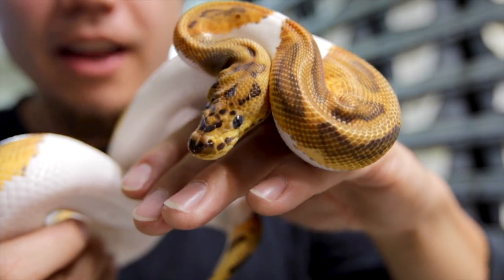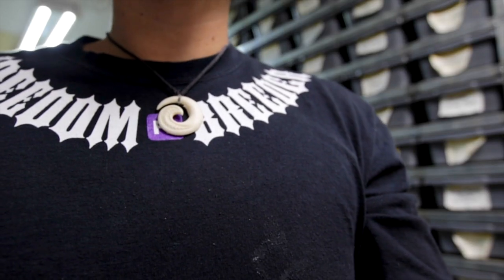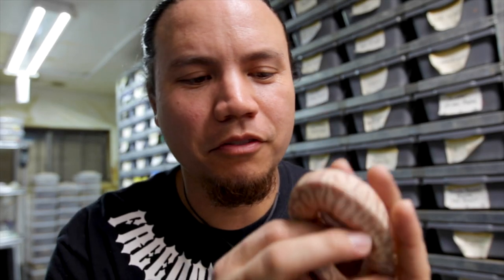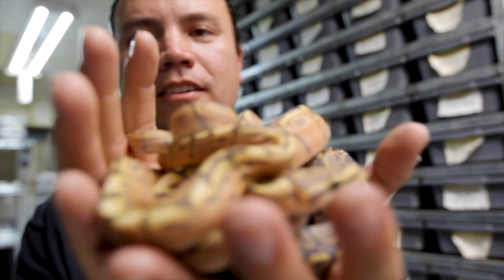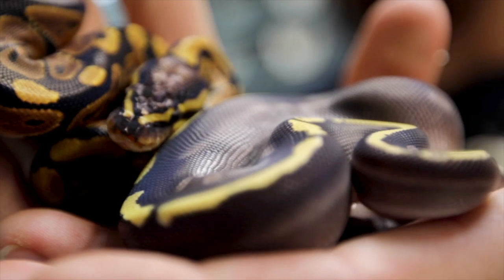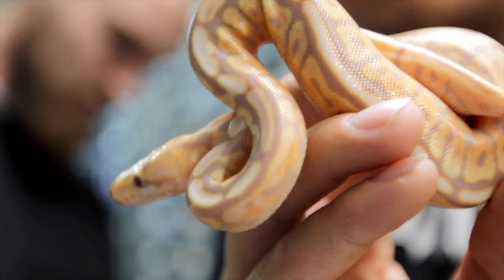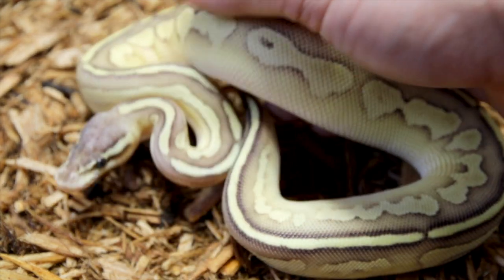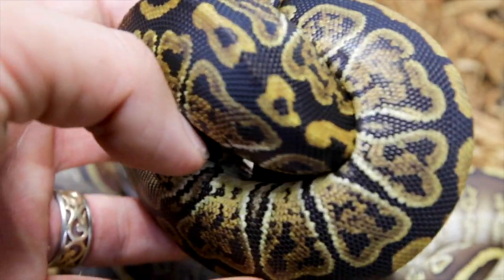All I want is SNAKES!!